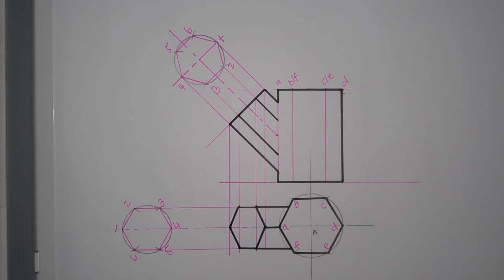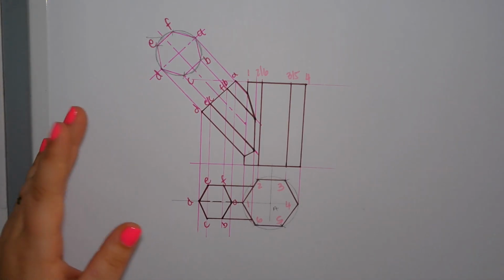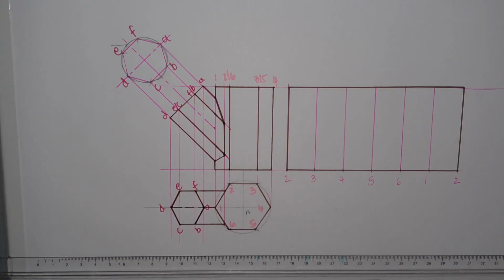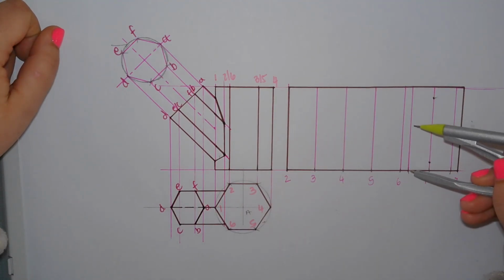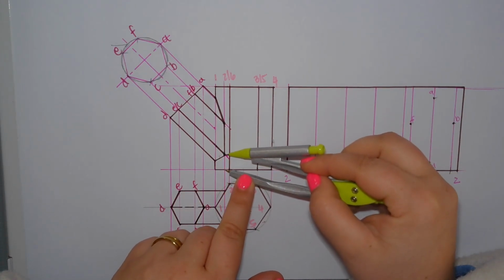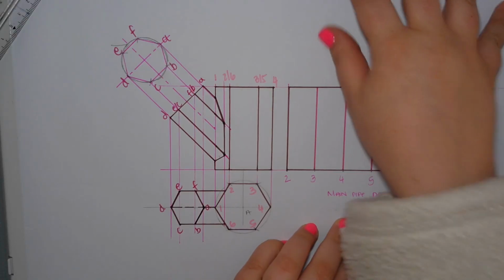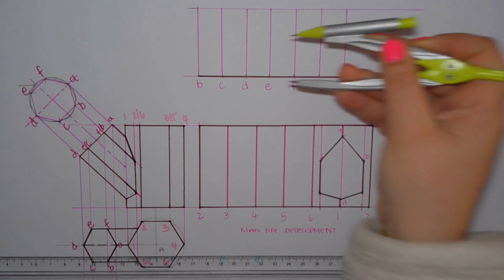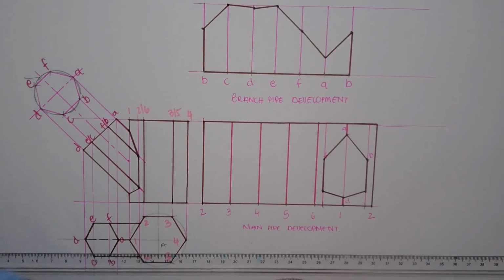EGD Interpenetrations & Developments Gr11. Page 7-18 / IGO Deurdringings & Ontwikkelinge.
The video starts after I completed most of the given Information. I am working from the "Engineering Graphic and Design for Grade 11" - Johan Engelbrecht, workbook on page 7-18.